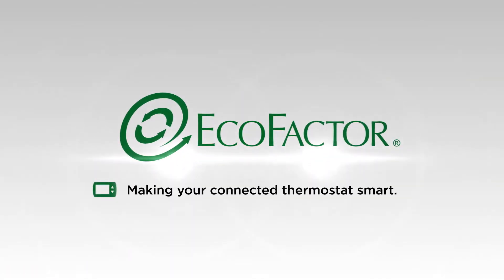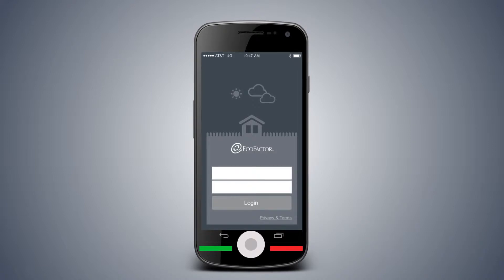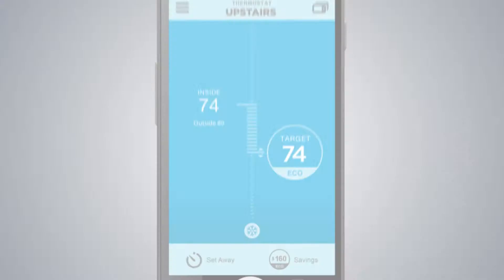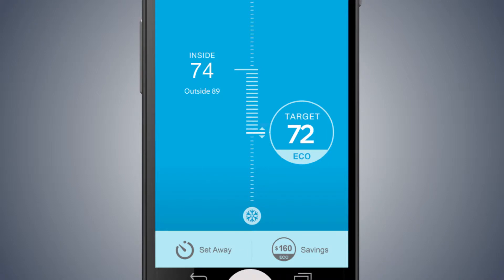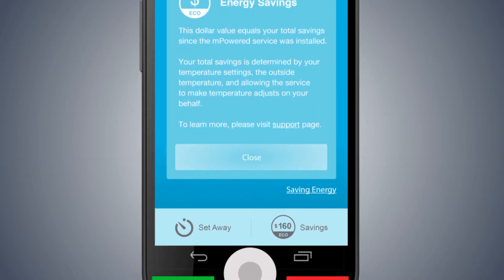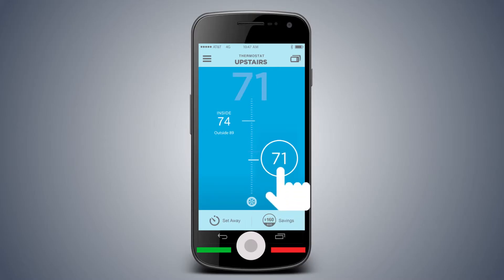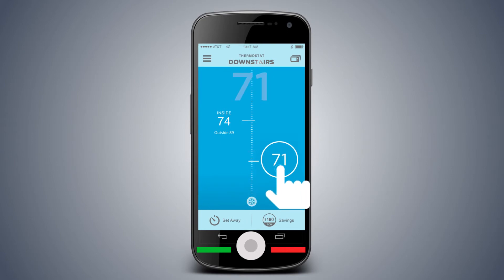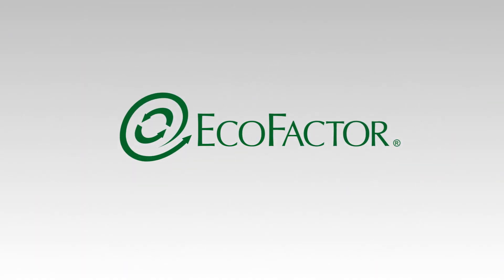Wifi-Enabled Thermostat using EcoFactor Smartphone App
Did you know that 50% of your energy bill goes to heating or cooling the home?  EcoFactor has found a way to automate thermostat settings so that you can reduce your energy bill and save energy. Their energy-saving services continuously works day and night to make your air conditioner and heater smarter and more efficient.  The thermostats even allow you to program your HVAC units from your smart phone or computer to use less electricity when you're not home.  Here's a video to show you how the smart phone app works.

Center Cut Studio is a video production company based in the San Francisco Bay Area that serves clients throughout the United States. We specialize in producing multimedia video content including internet videos, promotional videos, online marketing content, corporate videos, commercial advertisements, and video on demand. Visit the Center Cut Studio Portfolio to see a small sample of our work.

So whether you are a corporation who needs to deliver your message or a small business that wants to grow, we cover all aspects of creative including scriptwriting, video production, and post-production.